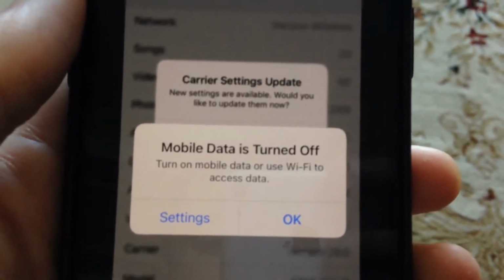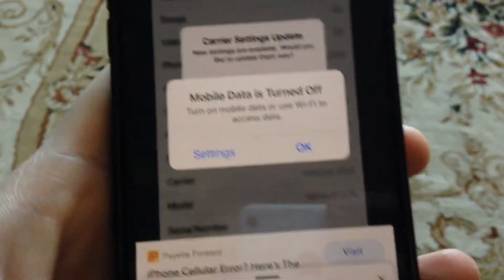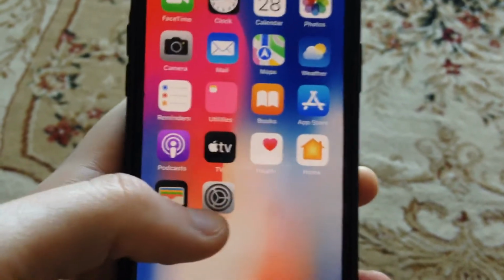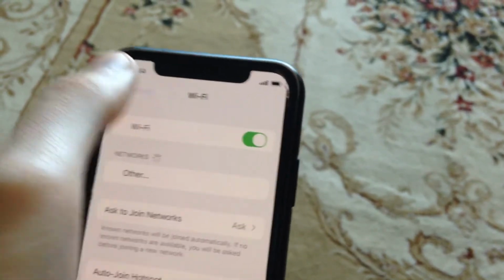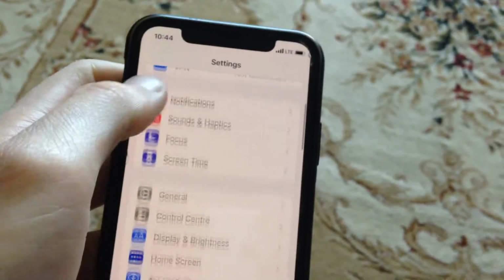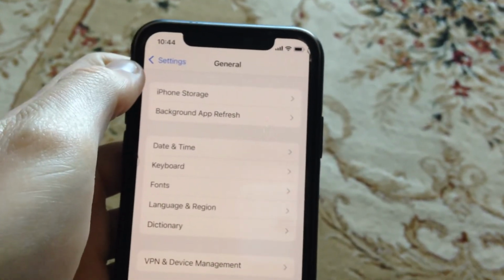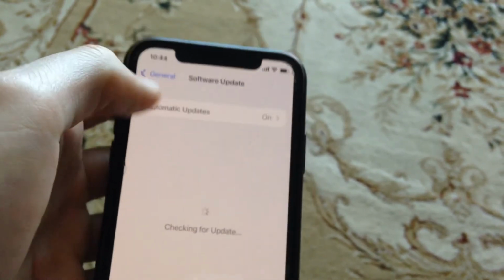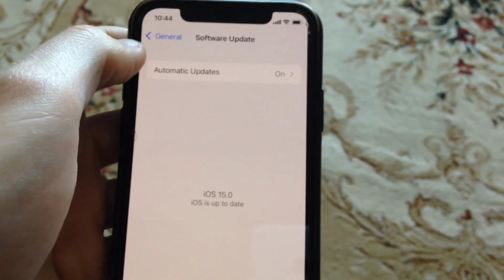Mobile Data Is Turned Off Problem On iPhone Fix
If you don’t know Mobile Data Is Turned Off Problem On iPhone Fix , this video is for you.